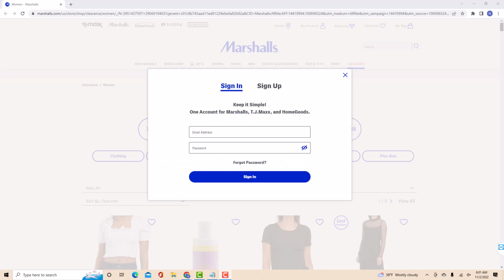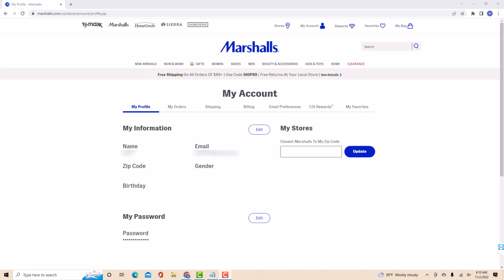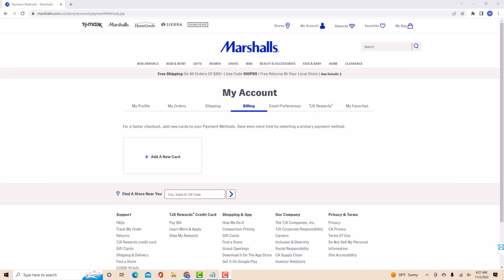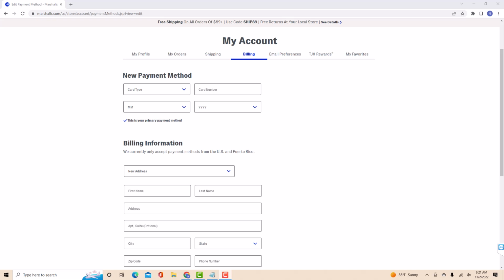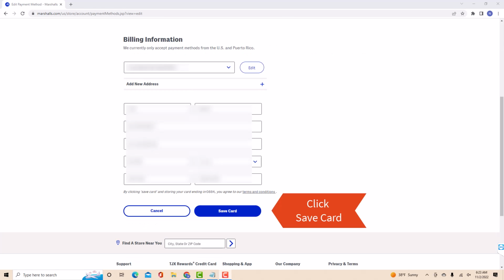How to Link a Card to Marshalls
Learn how to link a card on Marshalls.